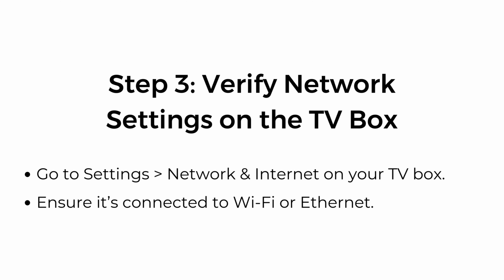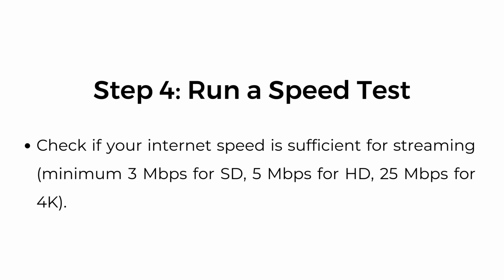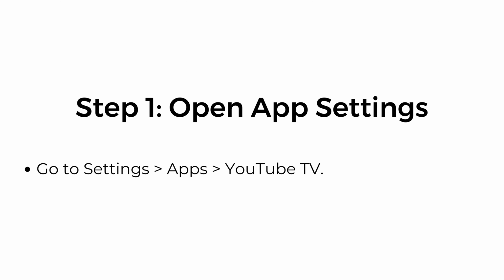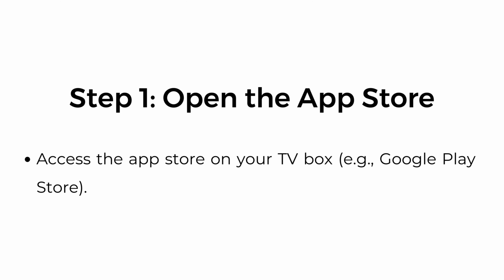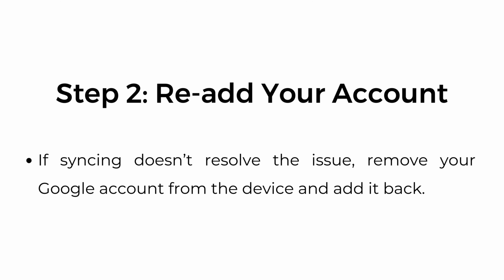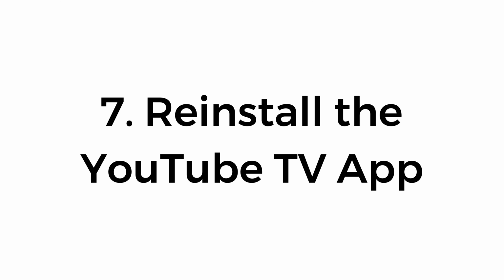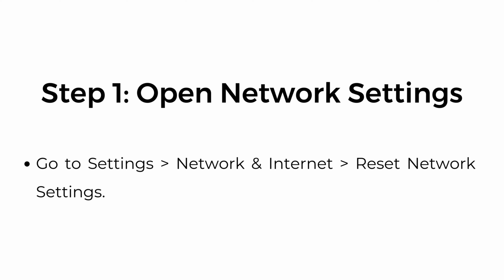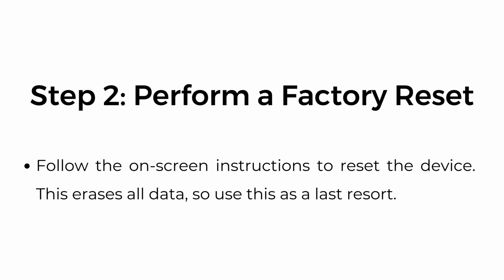Can't Connect Right Now on YouTube TV Box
In this video, we’ll walk you through steps to fix the "Can't Connect Right Now" error on your YouTube TV box. This issue often relates to internet connection, app settings, or device software problems.

00:00 Introduction
00:15 How to Access Zeus Network
00:23 1. Subscription Details:
00:35 2. Supported Devices:
00:44 Conclusion